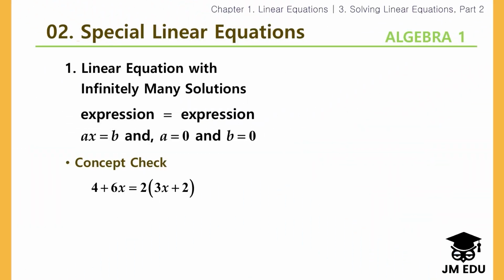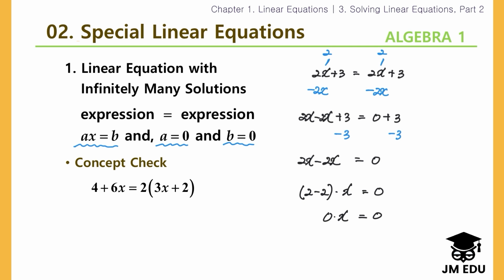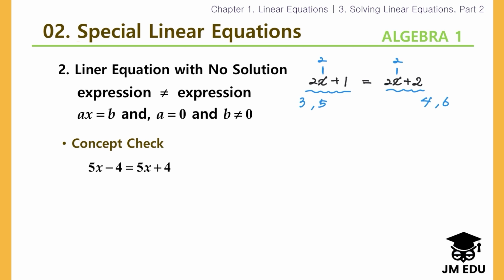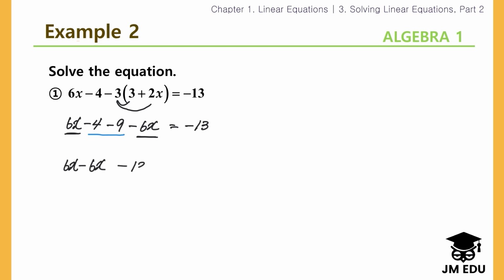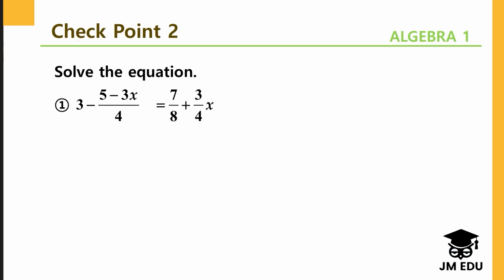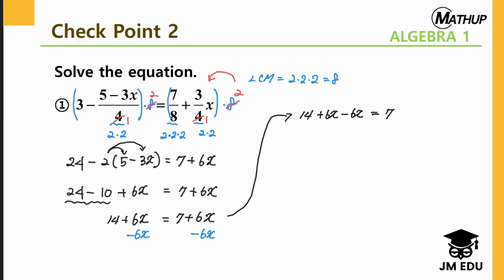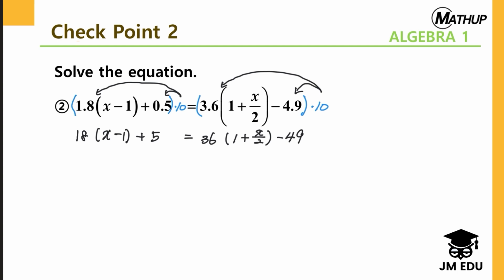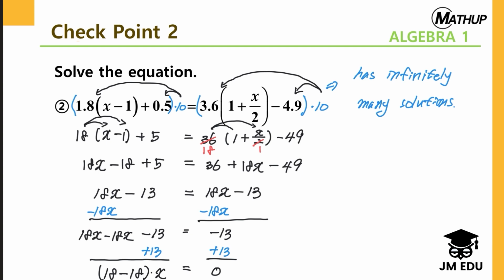𝗔𝗟𝗚𝗘𝗕𝗥𝗔 𝟭 Lesson #8 | Linear Equation with Infinity Many Solutions/No Solution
We develops/produces high-quality math contents based on well-structured workbook and provide them to students around the world.

00:00 Lesson
08:11 Example
11:38 Check Point